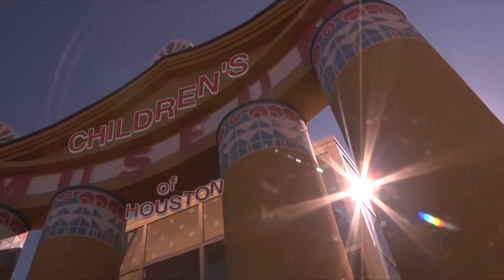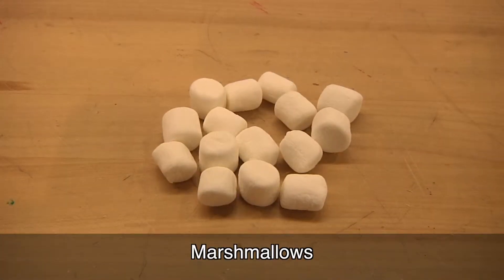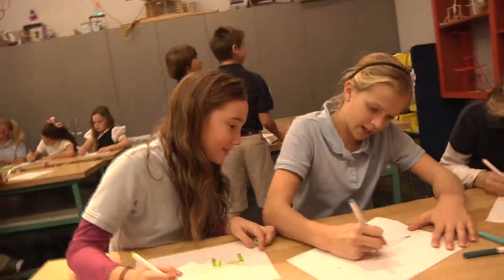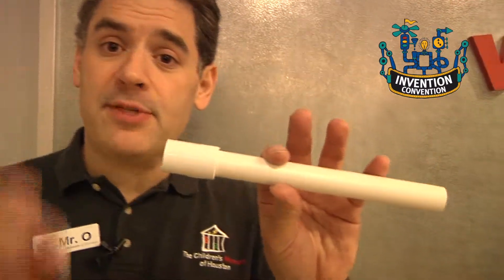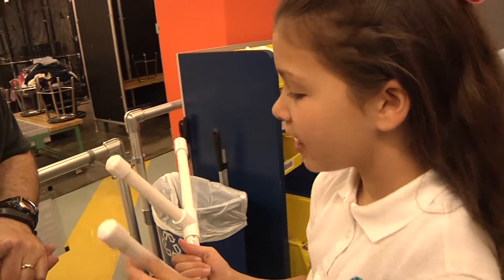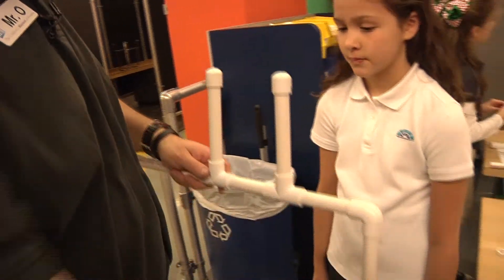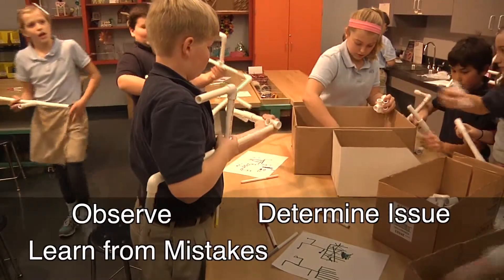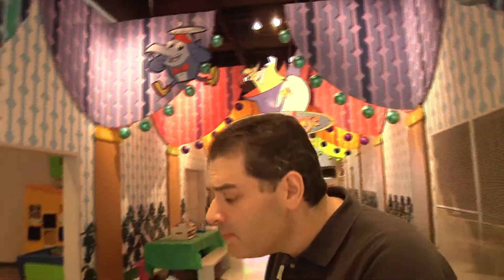O Wow Moment: Marshmallow Mayhem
In this week's O Wow Moment video from the Children's Museum of Houston, we're creating a little Marshmallow Mayhem! Using some PVC pipe and connectors, we're using the Inventors' Workshop space at the Museum to construct a variety of Marshmallow Blasters while exploring air pressure.